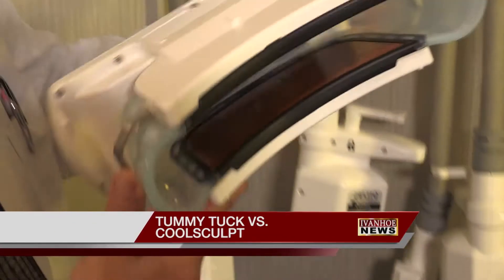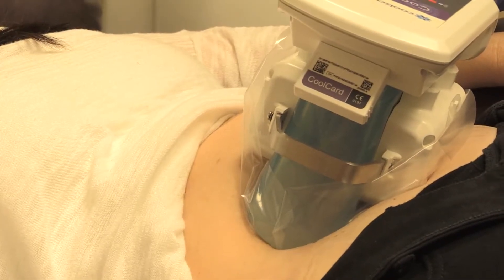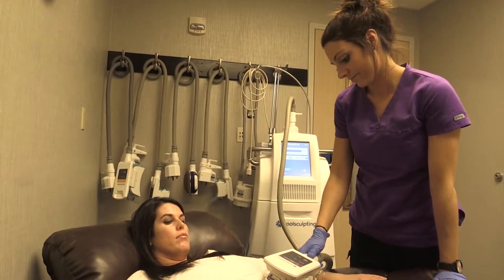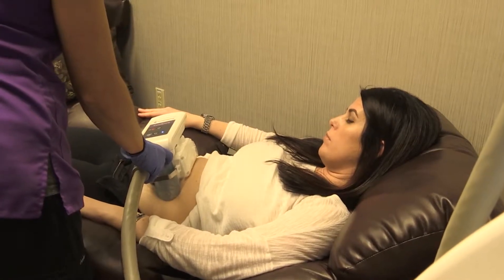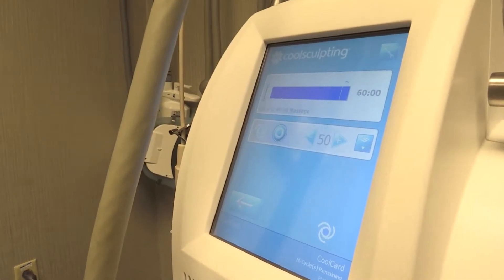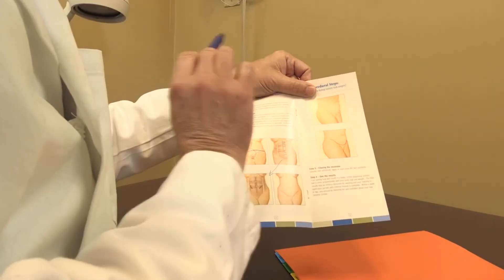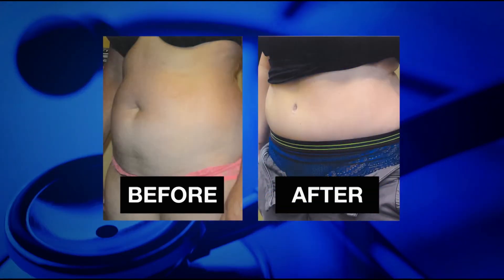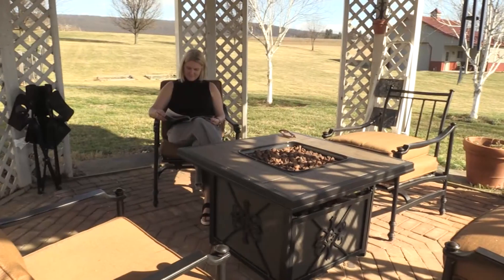TUMMY TUCK VS. COOLSCULPT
When exercise and healthy eating aren’t enough for getting rid of stubborn abdominal fat, there are options